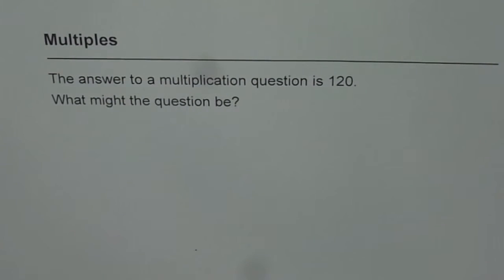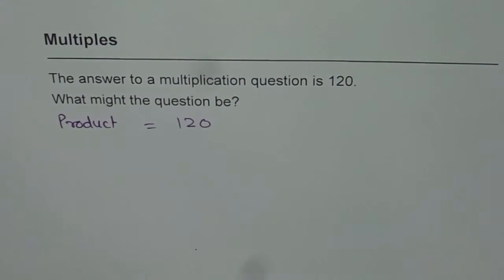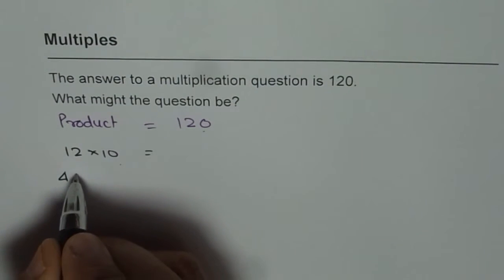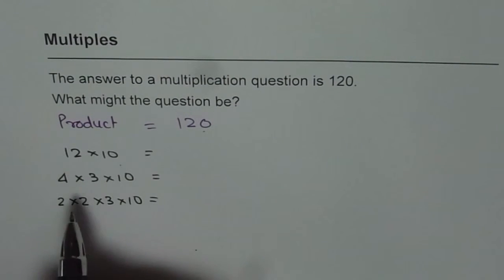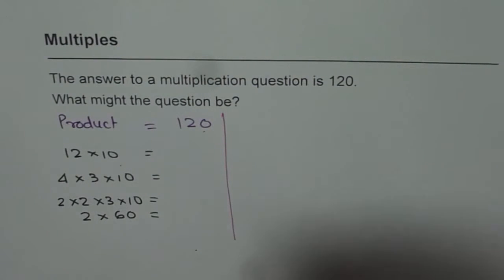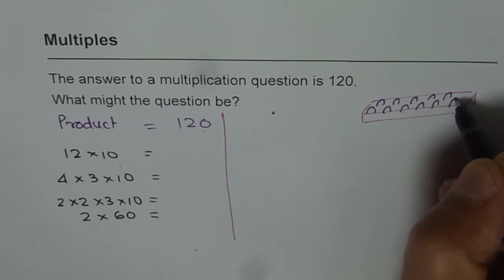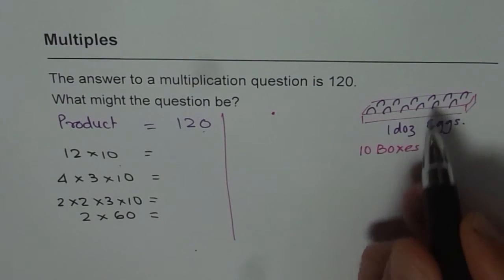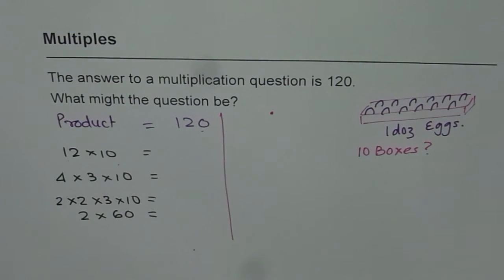Write Question For Product to Be 120